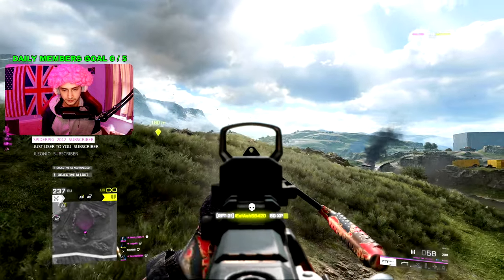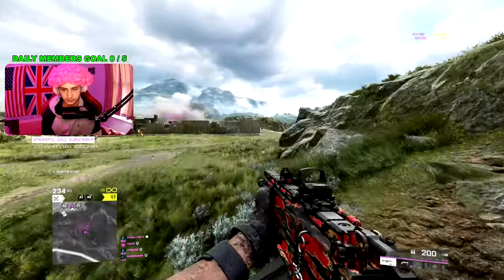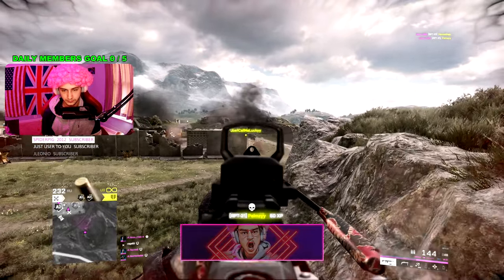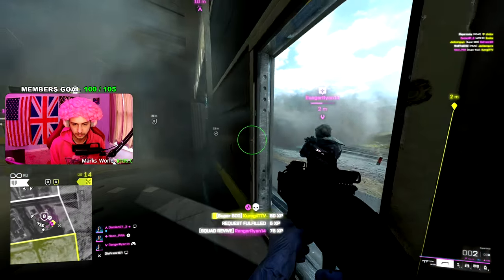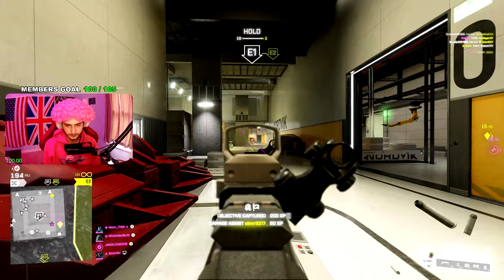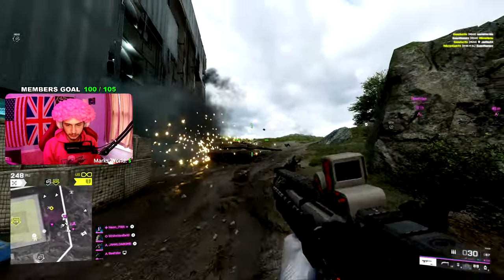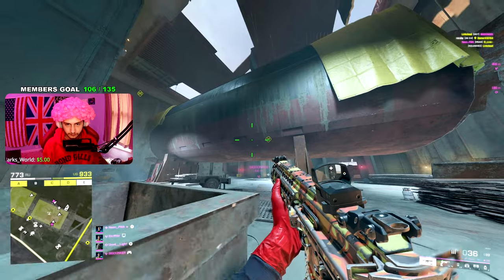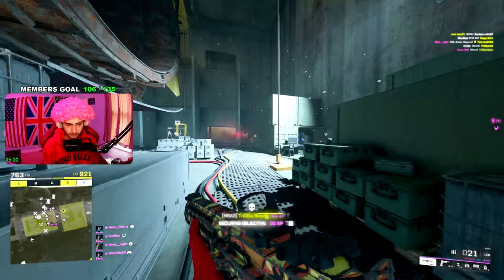Battlefield 2042 - Fastest Way to UNLOCK ATTACHMENTS!